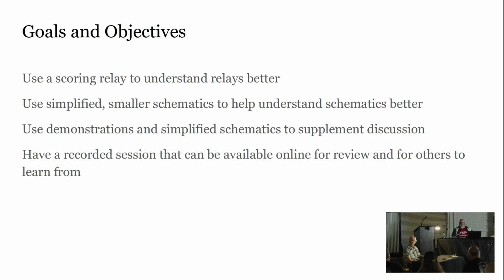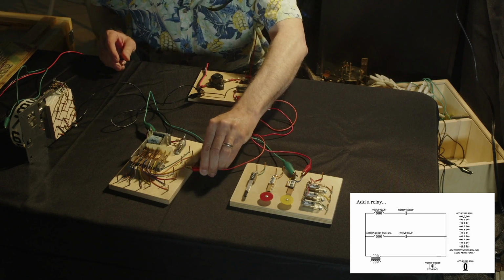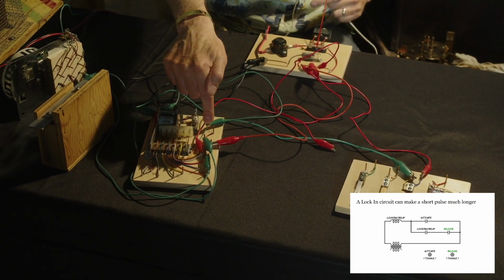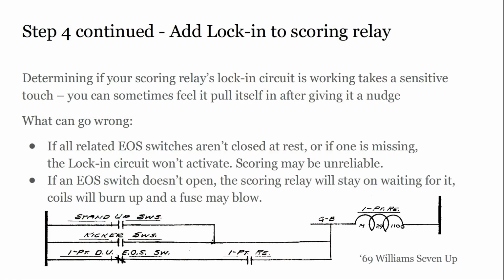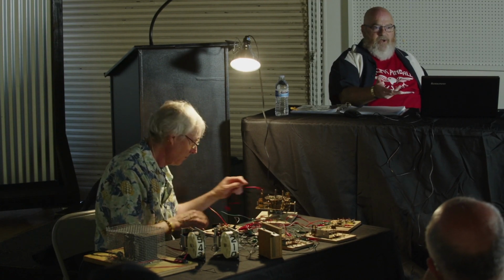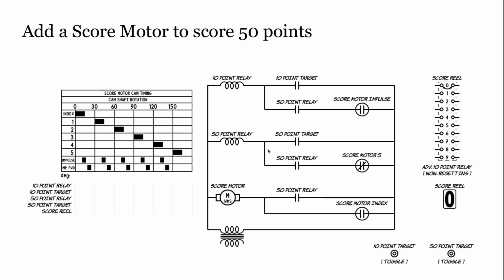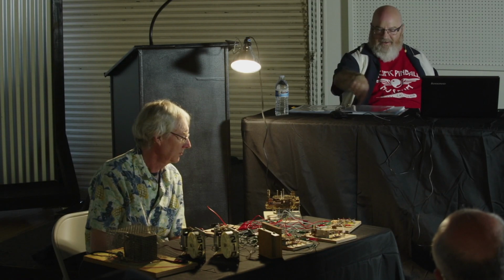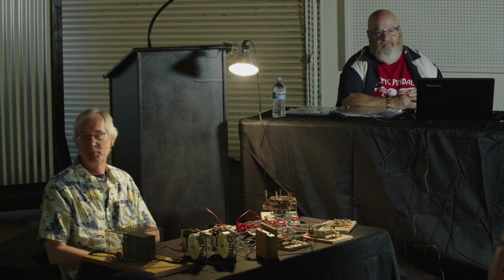Elecromechanical Pinball Score Reels Demystified with David Volansky and Mark Gibson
Electromechanical Scoring Relays Demystified
presented by David Volansky & Mark Gibson

Starting from a switch that drives a score reel, and building on from that…join David Volansky from the Pacific Pinball Museum and Mark Gibson from Fun With Pinball and let’s learn all about electro-mechanical scoring relays!

recorded at the Golden State Pinball Festival 2024 Pinball University Series